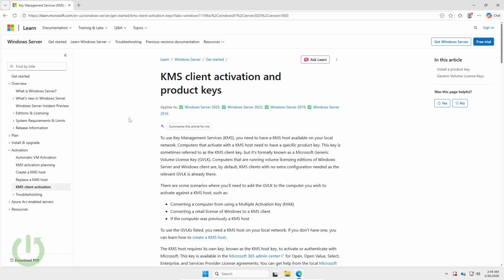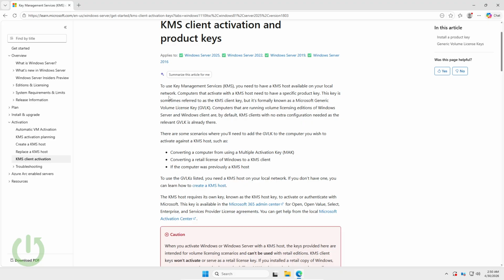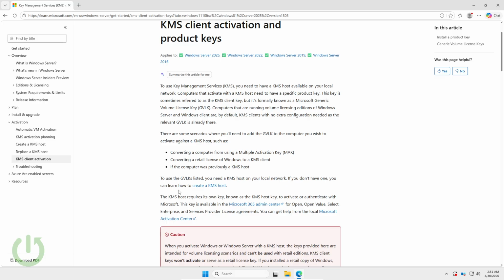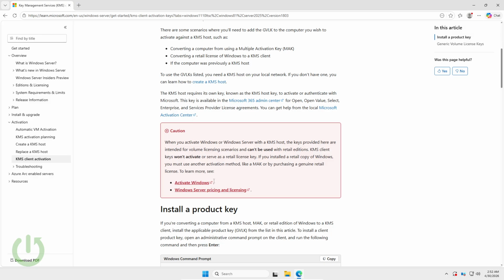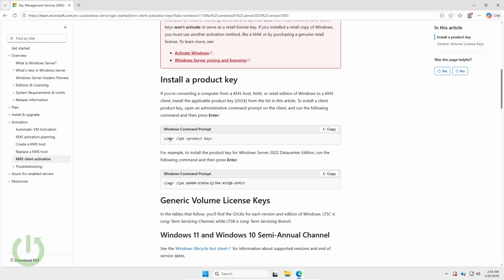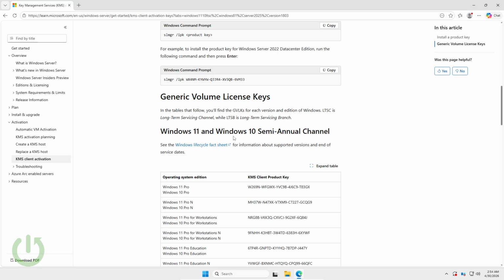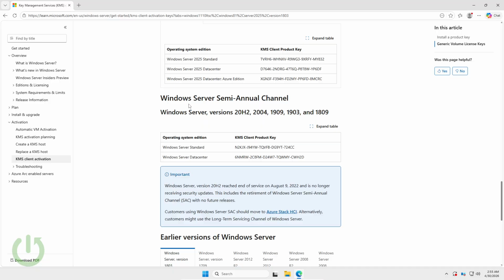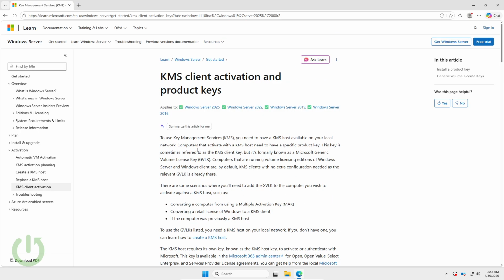MICROSOFT Windows Server — How to Activate with KMS (KMS Client & GVLK)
In this video we explain MICROSOFT Windows Server KMS client activation and generic volume license keys (GVLK). You'll learn what a KMS host is, when a computer needs a GVLK, the difference between KMS, MAK and retail licenses, and how to install a KMS client product key using slmgr on Windows Server 2025, 2022, 2019 and 2016. We also cover where to get the KMS host key, examples of GVLKs for different editions, and important servicing channel notes so you avoid activation or support issues.

How to activate MICROSOFT Windows Server with KMS client?
How to install GVLK on MICROSOFT Windows Server 2022?
How to convert a MAK or retail license to KMS client on MICROSOFT Windows Server?

0:00 Intro and video overview
0:07 Article & Windows Server versions covered (2025, 2022, 2019, 2016)
0:59 KMS host requirement and network basics
1:12 What is a GVLK (KMS client key) and who uses it
1:44 Scenarios when you must add a GVLK (convert MAK, retail to KMS, previous KMS host)
2:43 KMS host key: where to find it and licensing notes
3:44 How to install a product key using slmgr (CMD / PowerShell)
4:42 Example: Windows Server 2022 Datacenter GVLK
4:57 GVLK table overview and servicing channels (LTSC / SAC)
6:16 End summary and final notes